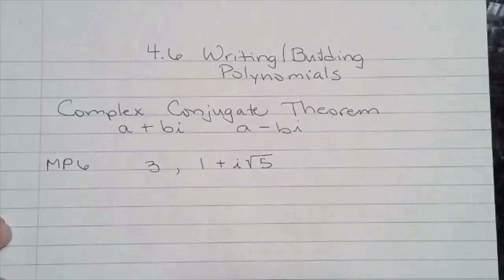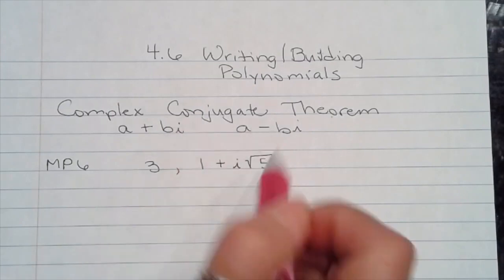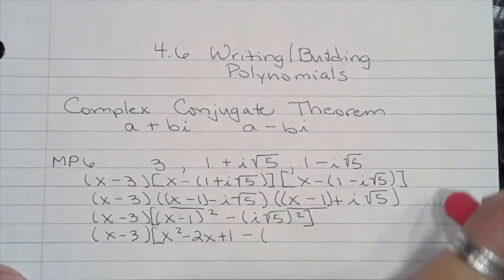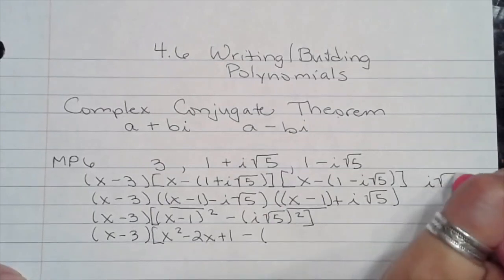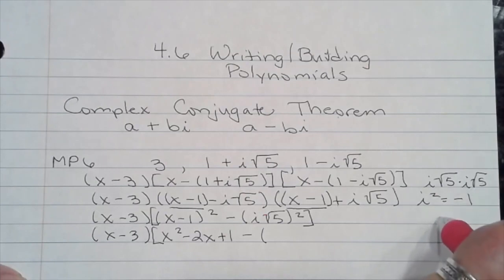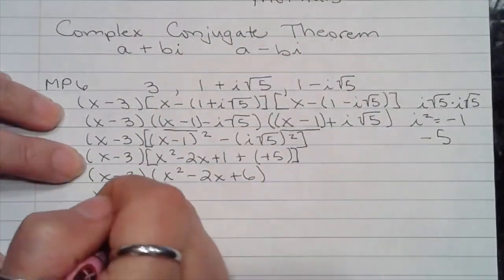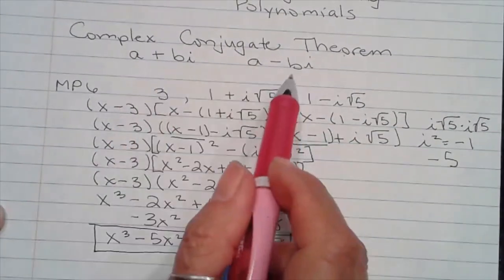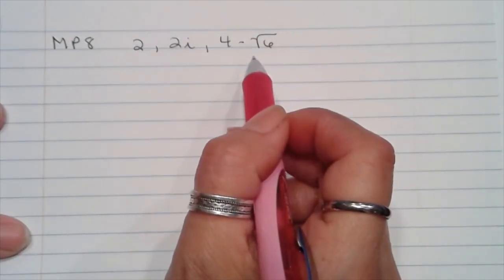Alg2 4.6 Complex Conjugates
This video is about Alg2 4.6 Complex Conjugates